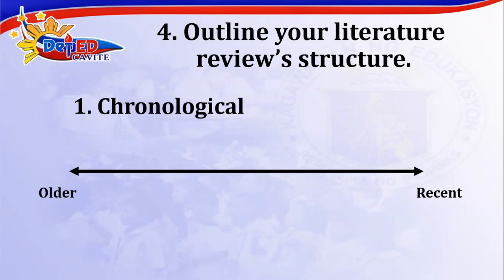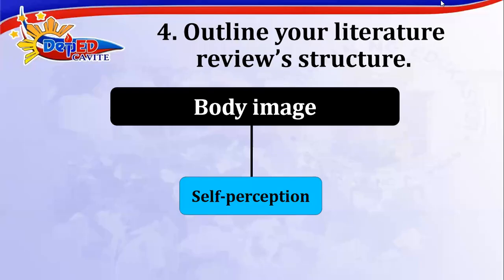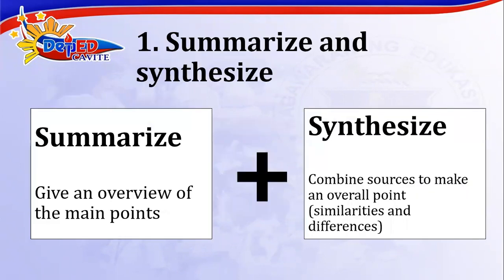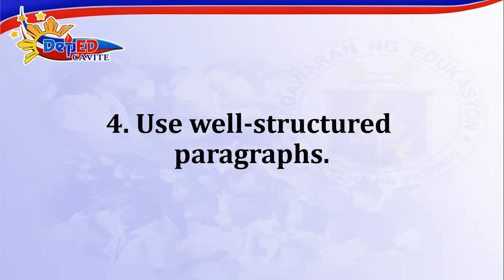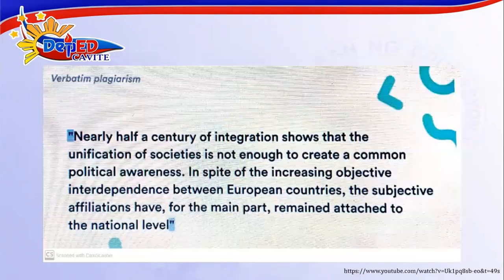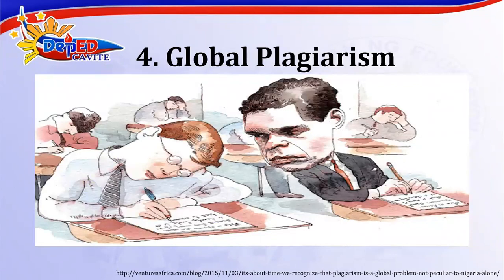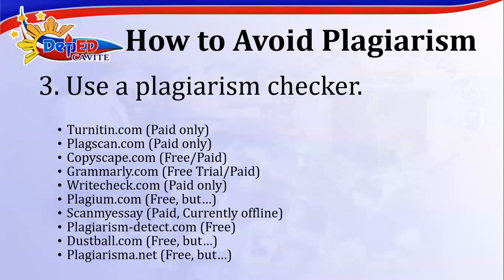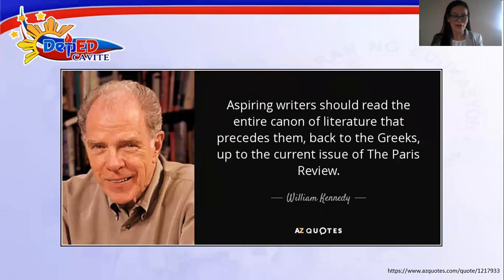DepEd Basic Research - Literature Review - Cora L. del Rosario